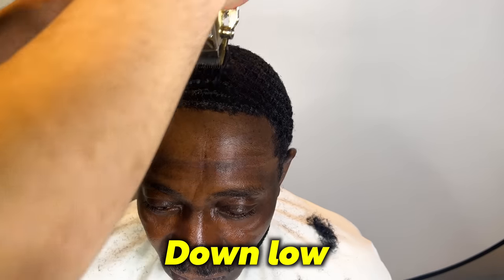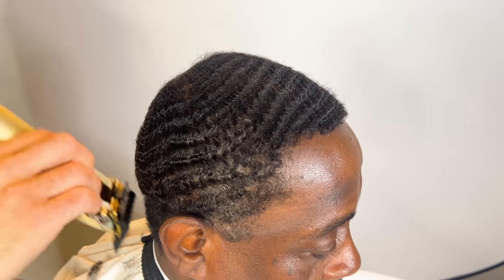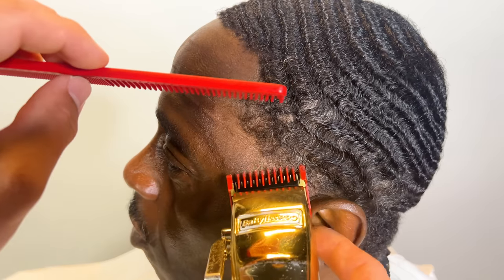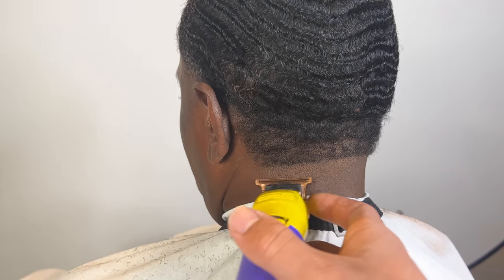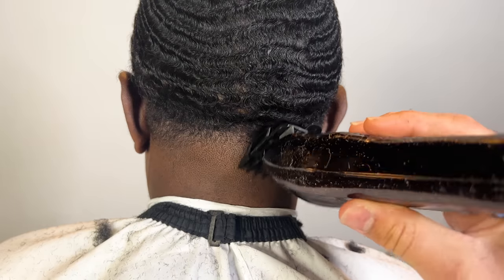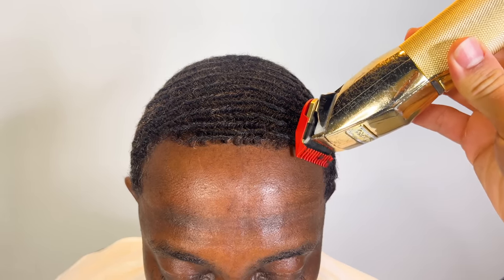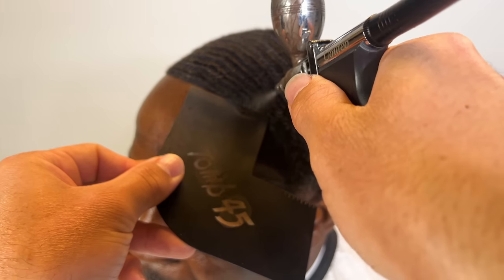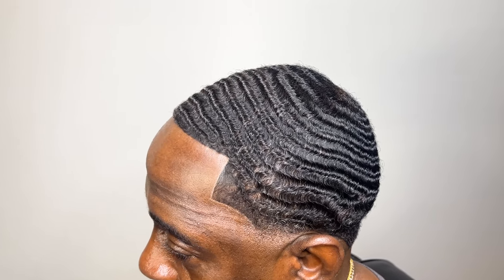61-Year-Old Grandpa Waver gets a haircut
today we cut my 61 year old client with SPINNING waves, check it out and let me know what you think!

Amazon Storefront: